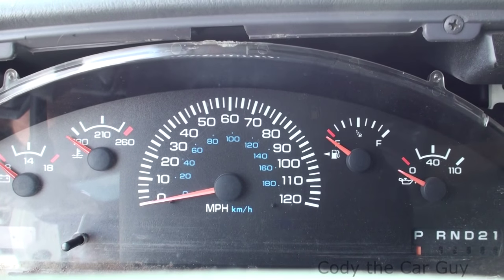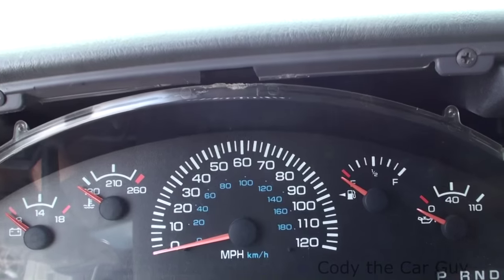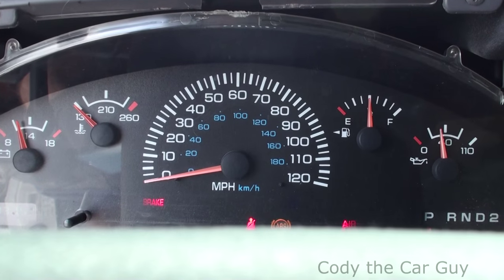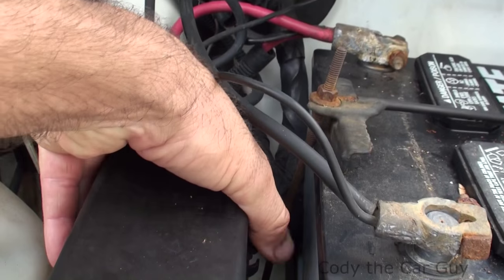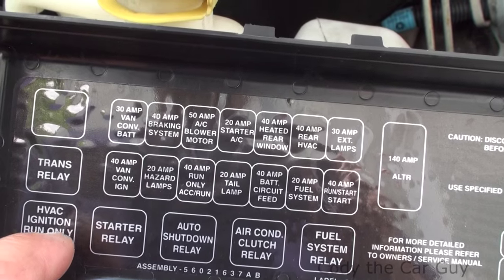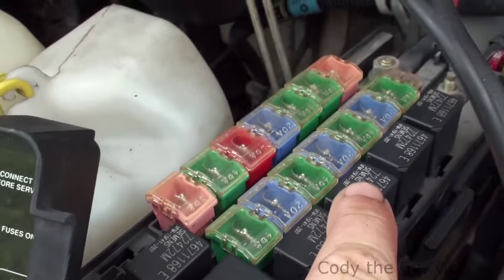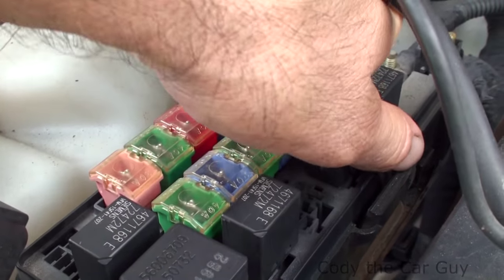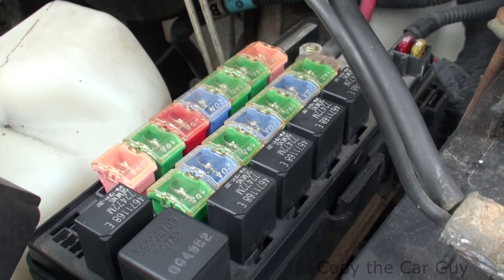Dodge van shuts off when warm and starts right up after it cools down fix